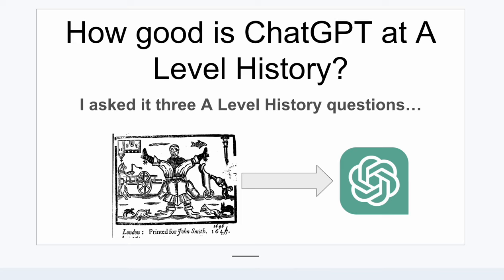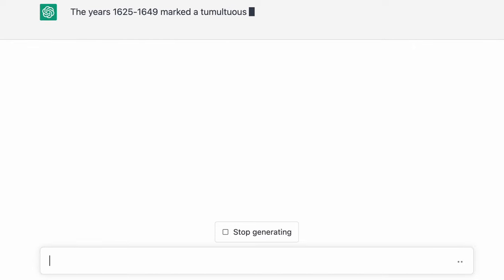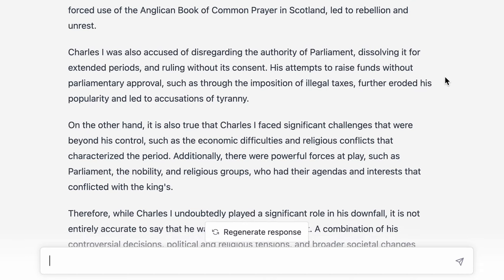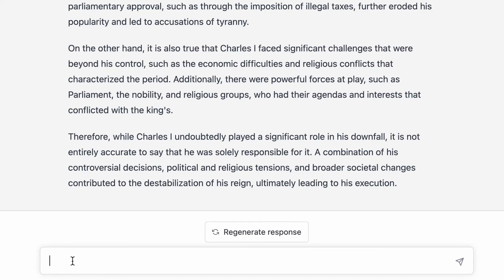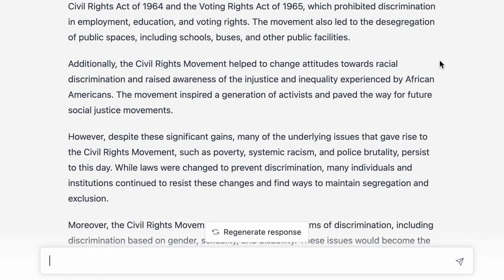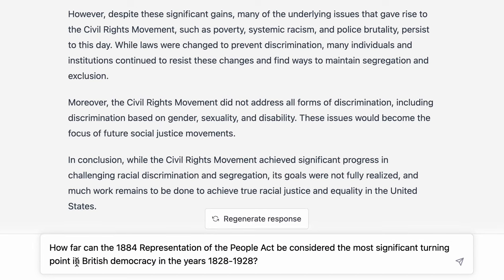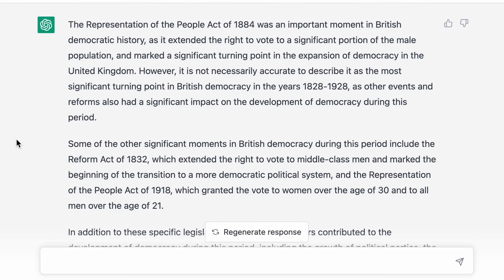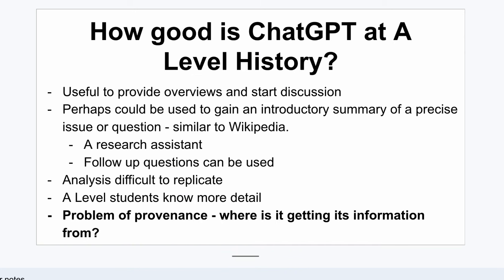How good is ChatGPT at A Level History?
In this video I test out how good ChatGPT is at A Level History by asking it three different A Level History essay questions and giving some feedback on its responses.

Introduction - 00:00
What is ChatGPT? - 00:14
Question 1: In reference to the years 1625-49, how accurate is it to say that Charles I was personally responsible for his downfall? - 00:47
Question 2: How far did the Civil Rights movement of 1954-68 achieve its goals? - 02:41
Question 3: How far can the 1884 Representation of the People Act be considered the most significant turning point in British democracy in the years 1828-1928? - 05:25
Summary - 08:29

What do you think of the answers ChatGPT gave to the essay questions I posed?
How else might it be useful for History students?

Any other comments or feedback welcome!